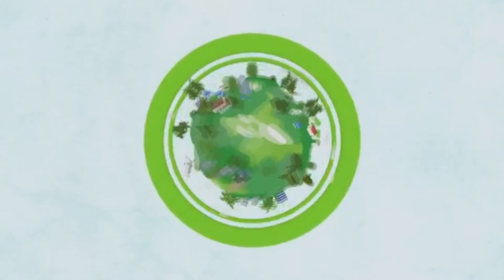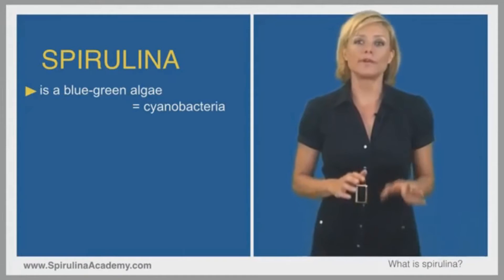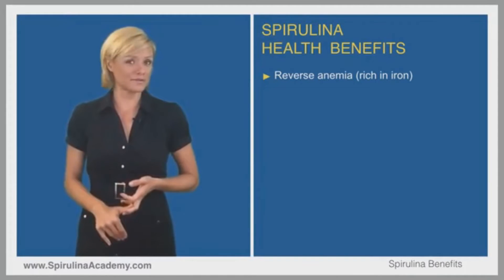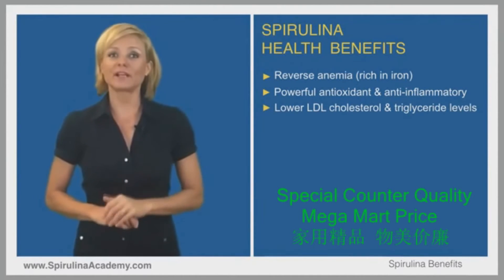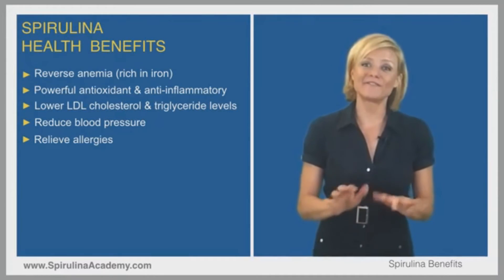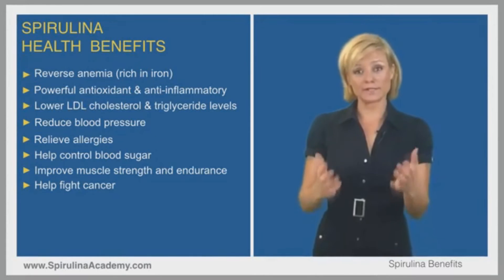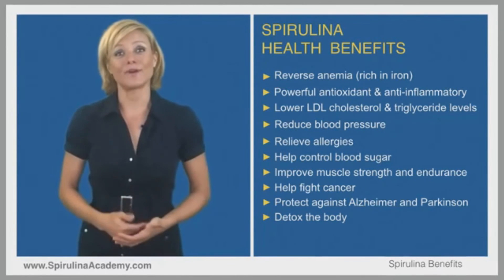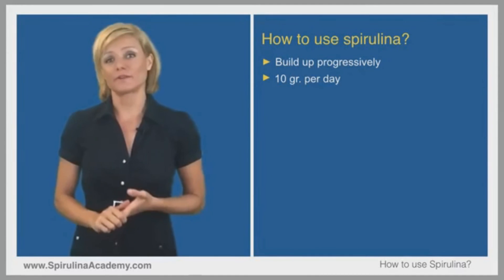Atomy Pure Spirulina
Atomy - the only place where people get Absolute Products and Absolute Price.
What are Spirulina health benefits?

1. Can reverse anemia - It has a very high in bio-available iron and can therefore reverse anemia. With a very high content in iron (over 1,000% more than raw spinach!) and vitamin B, it is an incredible help to prevent and even reverse anemia.
It works by increasing red blood cells levels of hemoglobin and increase the oxygen going to the different muscles of the body.

2. Very powerful anti-oxidant and anti-inflammatory agent - It  contains incredible array of pigments which can protect against oxidative damages. Rich in beta carotene, carotenoid, cholorphyll, and the most important pigment of all is called phycocyanin. This antioxidant is actually a pigment unique to it that gives it its unique blue-green color. Phycocyanin is about 6% of it by weight. Phycocyanin can fight free radicals and inhibit the production of inflammatory signaling molecules, providing really impressive antioxidant and anti-inflammatory effects.
Phycocyanin is a powerful antioxidant it has been shown to support healthy brain functions and help support the immune system.

3. Spirulina can lower cholesterol - It can lower total cholesterol, LDL cholesterol and triglycerides, while raising HDL cholesterol or the “good” cholesterol

4. Spirulina reduce blood pressure - It has been shown to reduce blood pressure. Studies have shown that as little as of 4.5 grams of spirulina per day was effective to reduce blood pressure in individuals.
This is probably happening due to an increase in the production of nitric oxide, a molecule that helps the blood vessels relax and dilate.

5. Spirulina can relieve allergies - It has great anti-inflammatory properties and also boost the immune system. These to be an effective treatment for allergies.

6. Spirulina lowers blood sugar levels - It is very important for people suffering of diabetes. Studies have shown that it can significantly lower blood sugar levels. In some cases, it has outperformed popular diabetes drugs, including Metformin.

7. Spirulina increases muscle strength, endurance, delay fatigue

8. Spirulina can have anti-cancer properties

9. Spirulina protects the brain from free-radical damages by increasing the activity of two enzymes: catalase and glutathione peroxidase.

Spirulina health benefits include protection from Alzheimer’s disease by reducing levels of amyloid-beta proteins throughout the brain. People with Alzheimer’s disease have abnormally high concentrations of this protein, which accumulates into plaques and leads to severe memory loss and other problems. Animal subjects that eat spirulina are known to score higher on tests of memory and brain function.

10. Spirulina can help detoxify the body -  Studies have shown that spirulina can help detoxify the body with the majority of study done on heavy metals (mainly arsenic) and radiation. Spirulina was actually used to treat children exposed to chronic low-levels of radiation after the Chernobyl nuclear disaster.  Soviet physicians at the Institute of Radiation Medicine in Minsk administered 5 grams of spirulina daily to some of the radiation-exposed children for 45 consecutive days.

They were amazed to see these children show rapid improvements, compared to the children who did not receive spirulina,

Today, individuals concerned about radioactive fallout in the wake of the Japanese nuclear disaster in Fukushima are using spirulina as one of the strategies available to protect them against the effect of radiation.

螺旋藻對人體都有什麼好處呢？帶你了解螺旋藻的功效與作用
螺旋藻是迄今為止人類發現的營養成分最均衡的生物，螺旋藻的功效與作用非常多，它豐富的胺基酸，維生素A、C、E和B族維生素，以及植物營養素和礦物元素都是人體，特別是肝臟功能正常化必需的營養素。螺旋藻含葉綠素之高更是獨特。螺旋藻的功效與作用到底有哪些，一起來認識一下吧！螺旋藻的營養價值： 1、螺旋藻含豐富的蛋白質，高達60-70%，比一般概念上的食品營養豐富，比大豆、牛肉、雞蛋等也高出數倍。2、螺旋藻含豐富的β胡籮卜素，為胡蘿蔔的15倍，為菠菜的40-60倍。3、螺旋藻含豐富的維生素B1、B2、B5、B6、B11、B12、C、E。B族維生素種類繁多，而且各具特殊的生理功能，缺乏其中的任何一種都可能導...
wechat drstanleycham